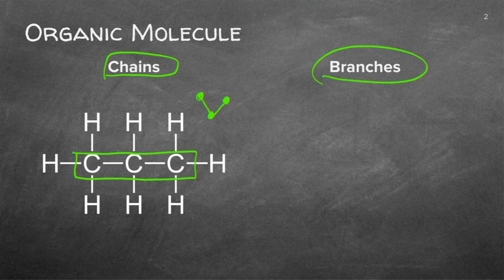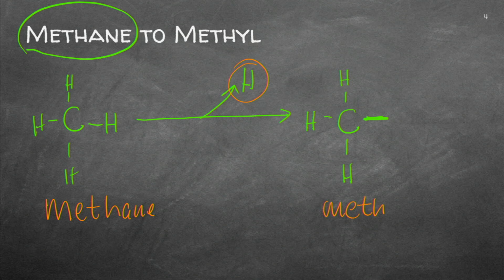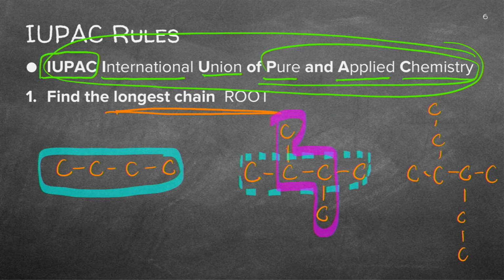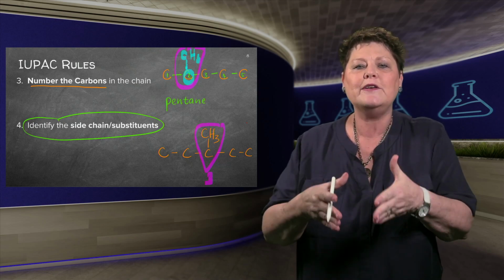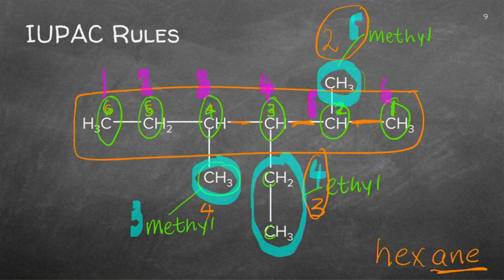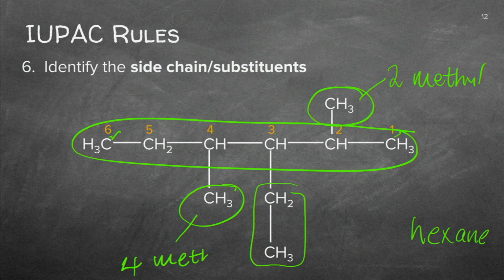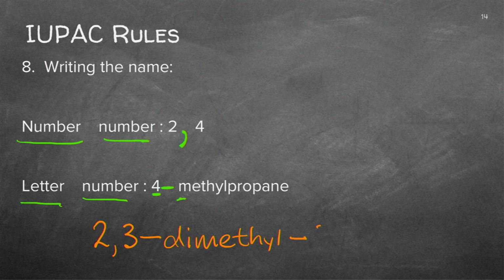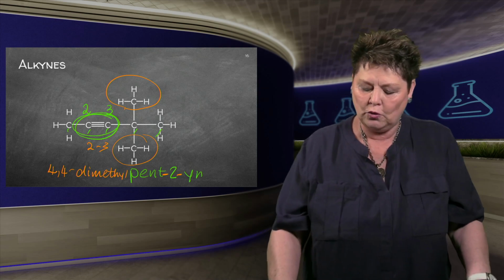1.3 ORGANIC CHEMISTRY - FUNCTIONAL GROUPS (ALKYNES) AND IUPAC NAMING RULES